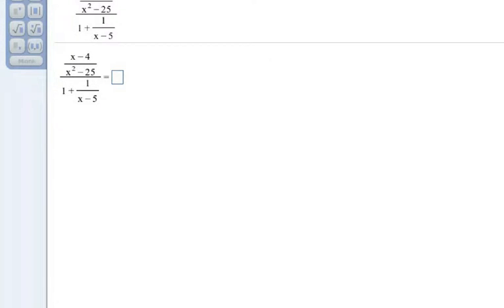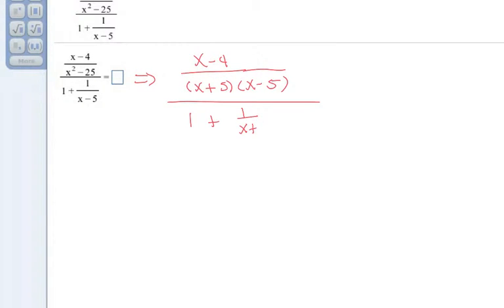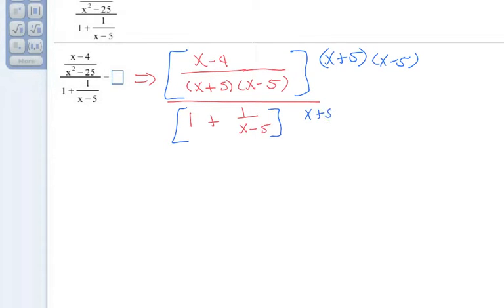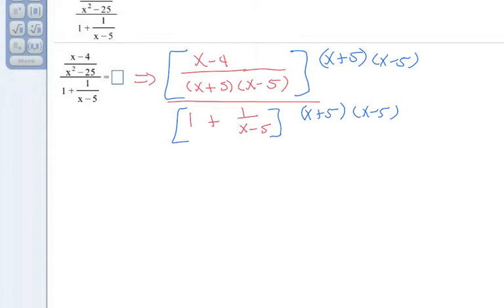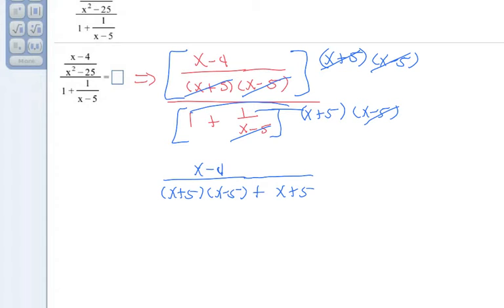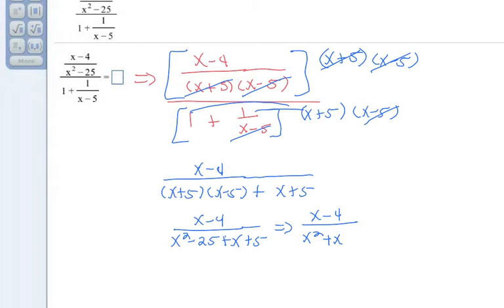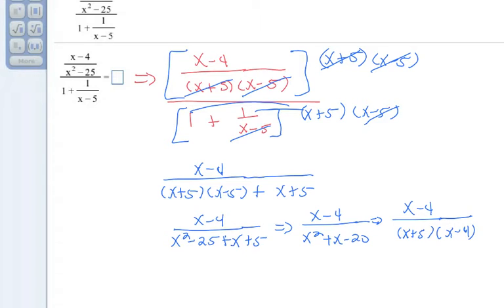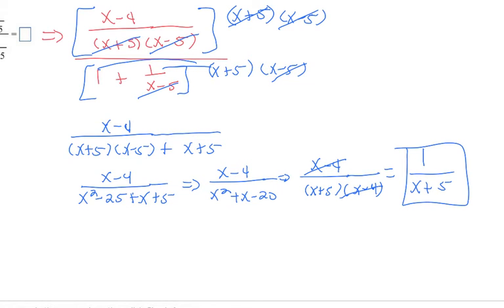ms071514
Complex fractions